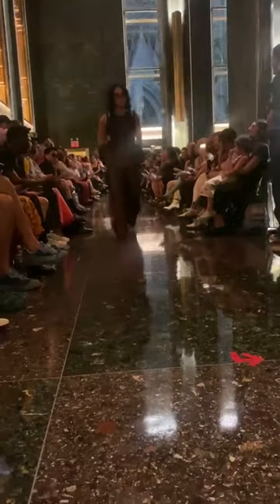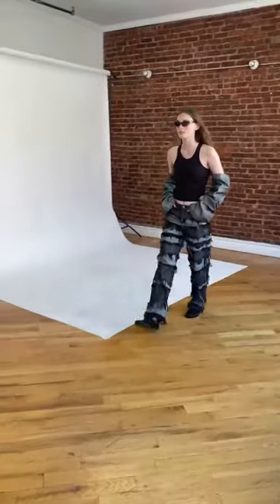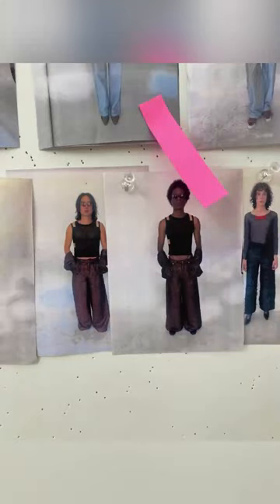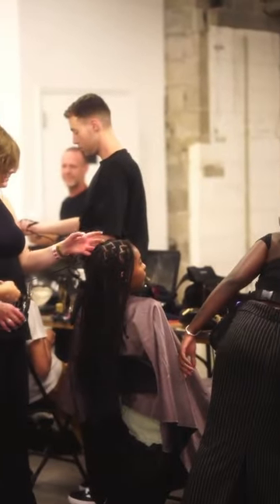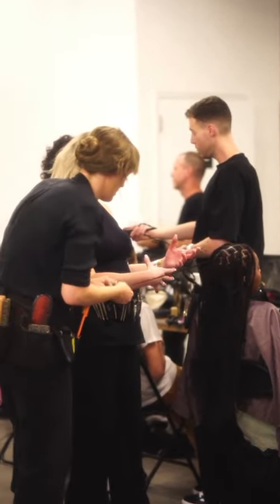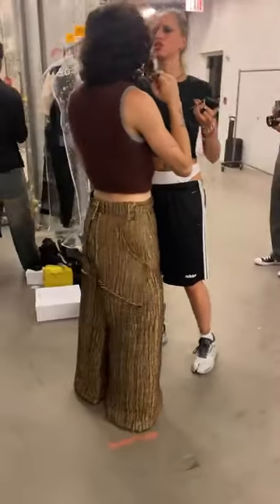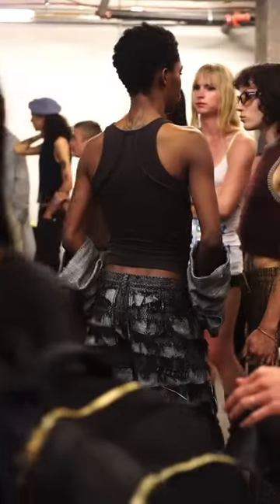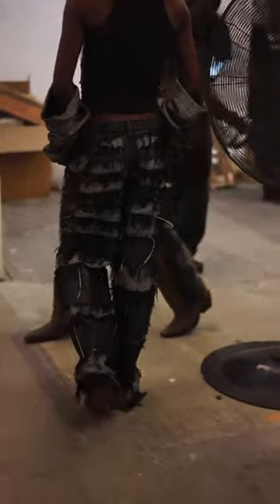Vega's runway debut at NYFW SS24: 3D woven pants in collaboration with Eckhaus Latta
Using our 3D weaving technology, Vega™️, we created five looks for Eckhaus Latta's SS24 collection. Here's a behind the scenes peek at what goes on right before and during the show.

We always assumed it was super chaotic and stressful behind the scenes of a huge fashion show.

But the vibes before the Eckhaus Latta show proved us wrong. Calm, cool and collected. We had an amazing experience working with their team.